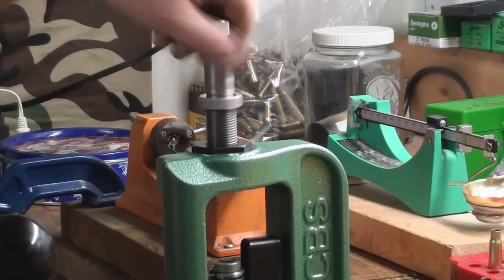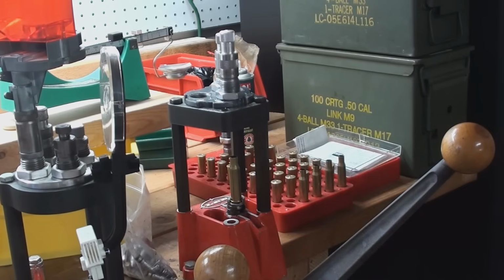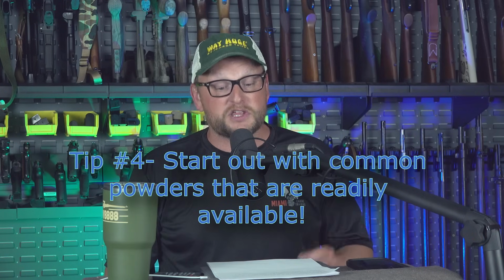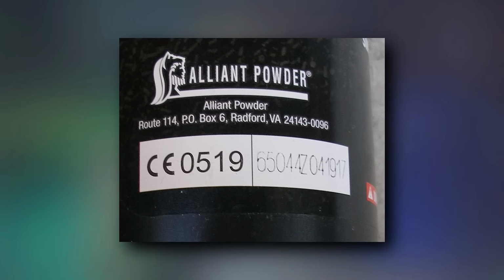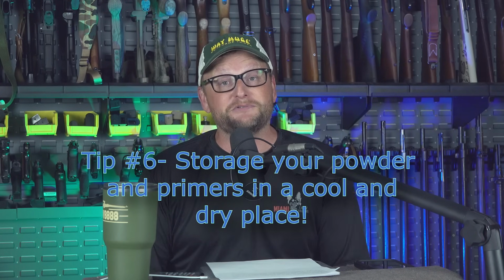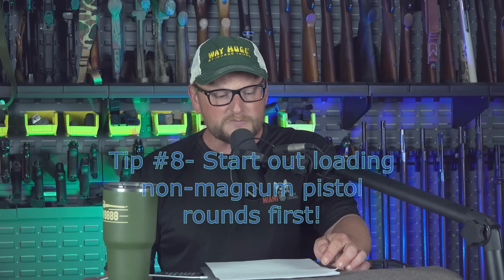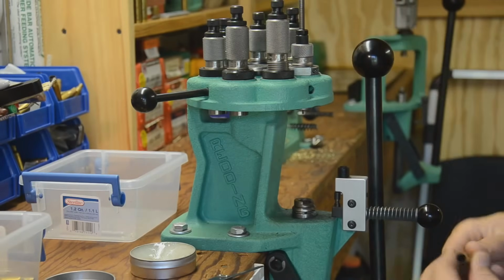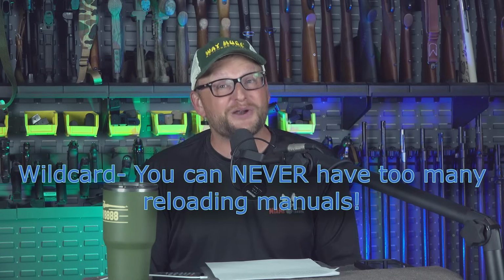Top 10 Tips for Beginner Reloaders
In this video, Eric drops his top tips for beginner reloaders. Even during a time of component shortages and high demand, it is still worthwhile to learn how to produce your own ammunition.